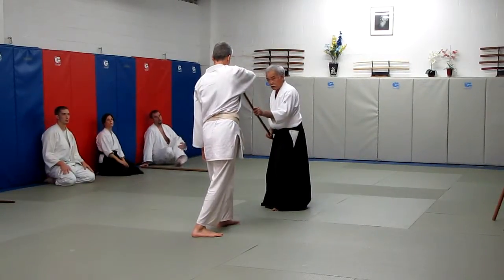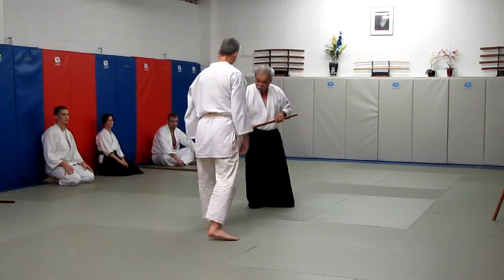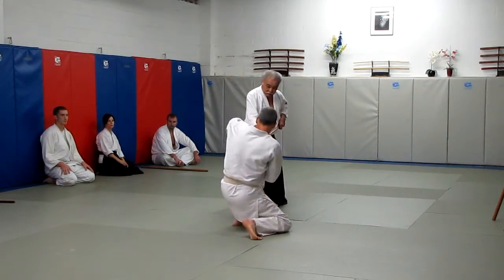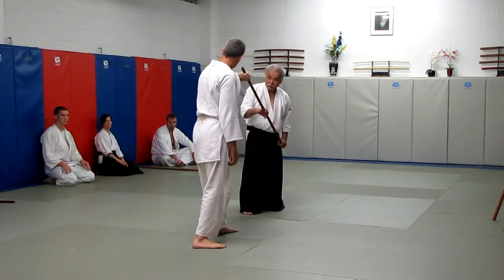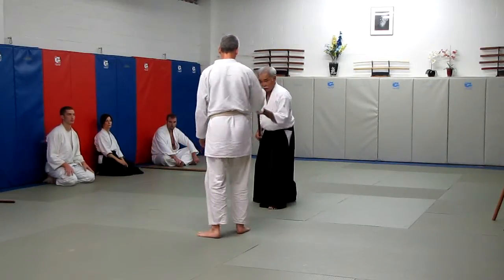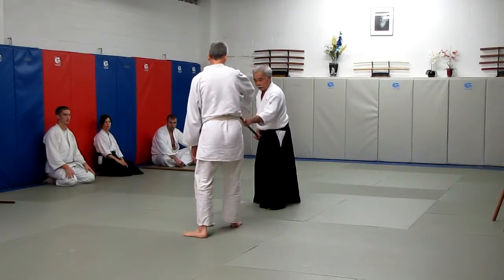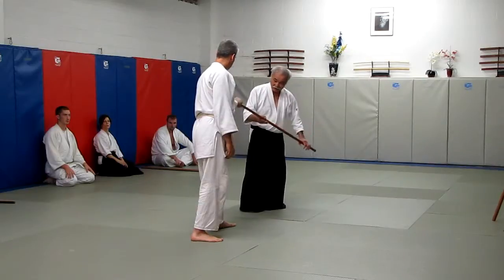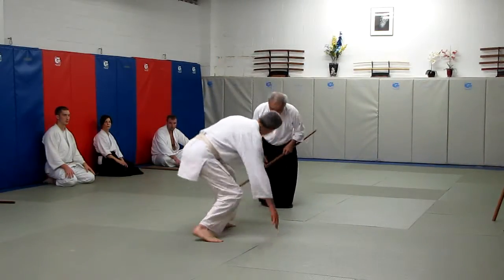Takeguchi Shihan at Allegheny Aikikai, August 13th 2011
Jo tori 08